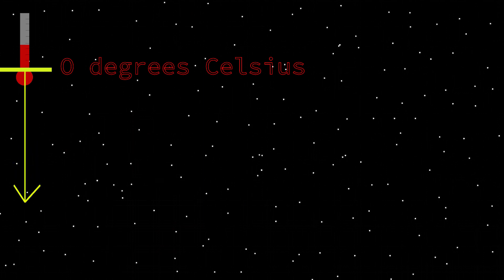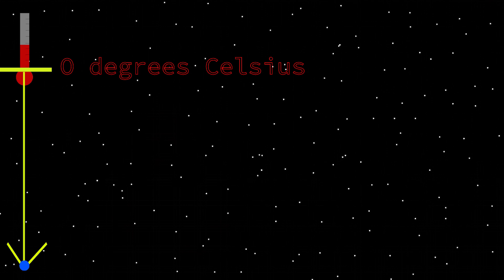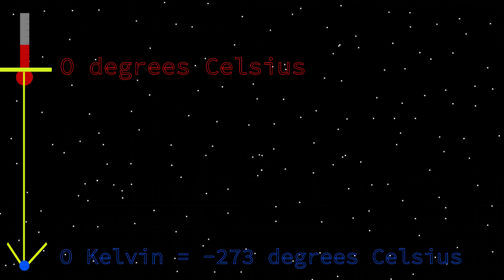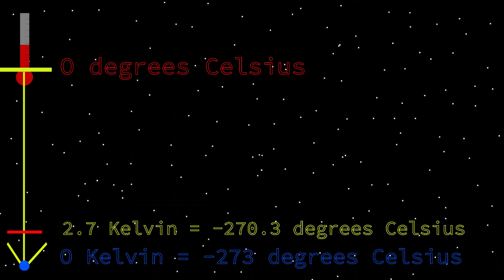Breakthrough Junior Challenge 2020 | Quantum Fluctuations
A brief explanation of the fluctuating bursts of energy appearing from empty space that have shaped the universe the way we know it today. Quantum Fluctuations continue to be used to explain the existence of different phenomena, such as in the string theory or the speculation about the existence of wormholes.